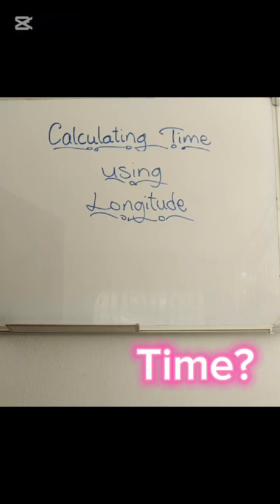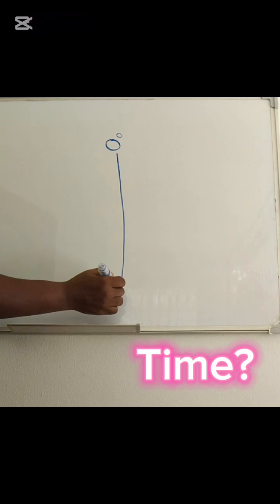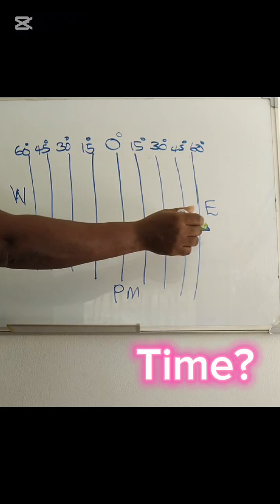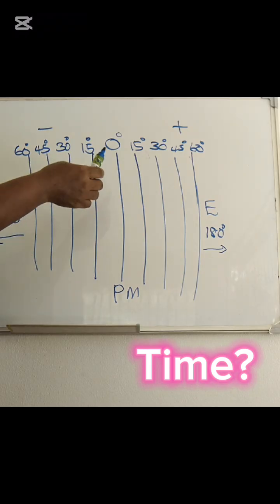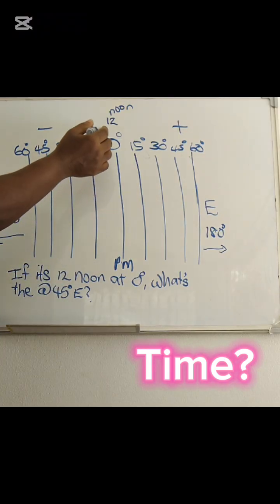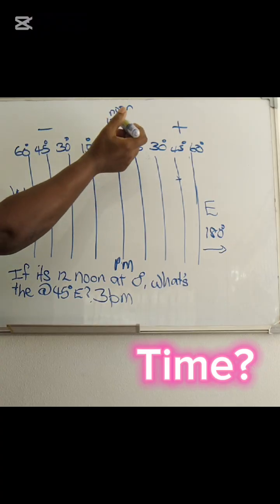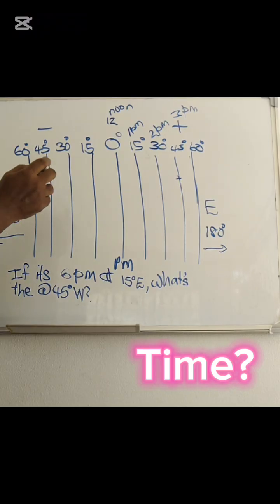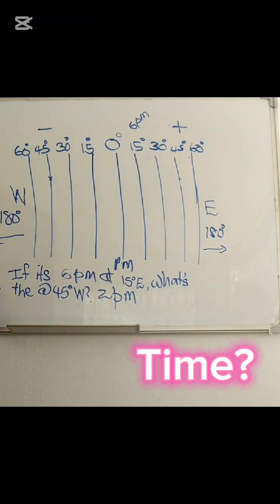Calculating Time Using Longitude CSEC GEOGRAPHY